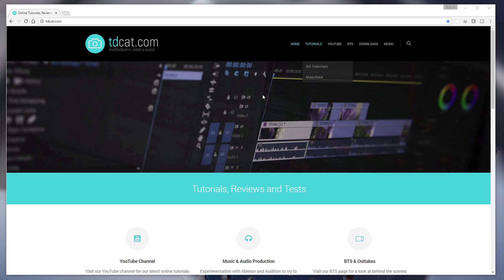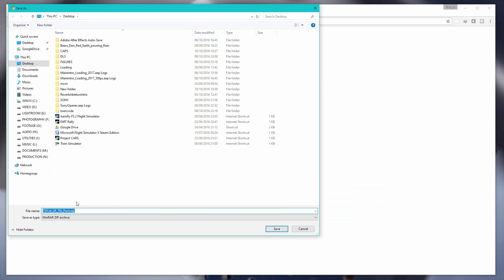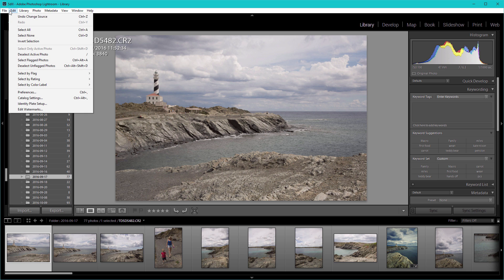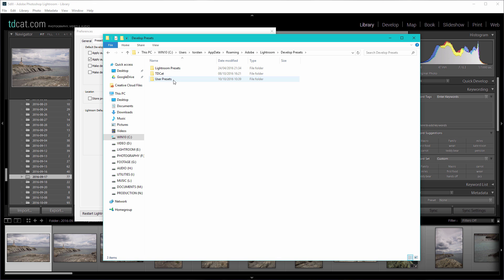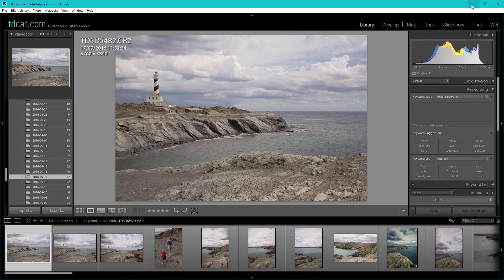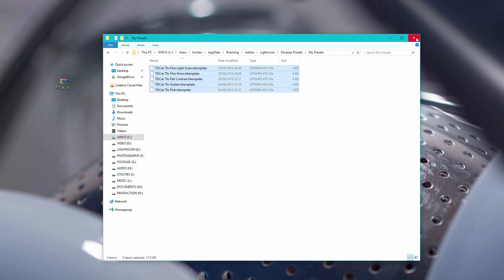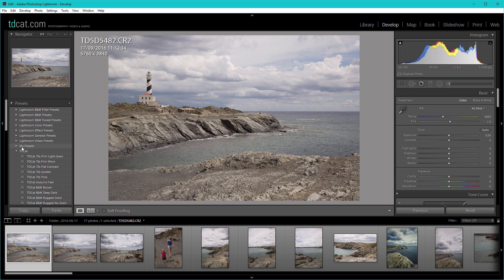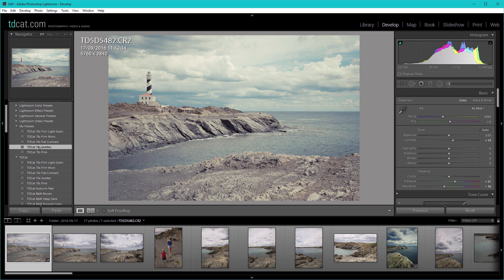Free Lightroom Preset Packs - Installation Instructions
Available now on our website are the Urban, 70's, Summer and B&W Lightroom Preset Packs. This video shows where to find them and runs through installation on Windows.